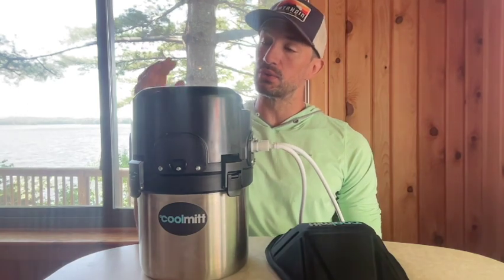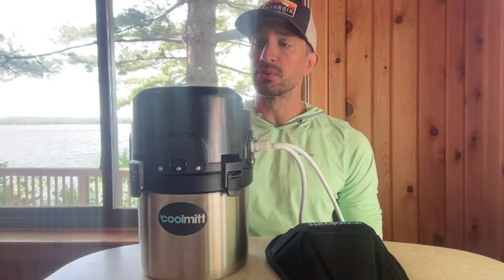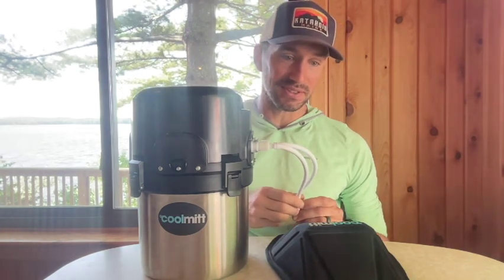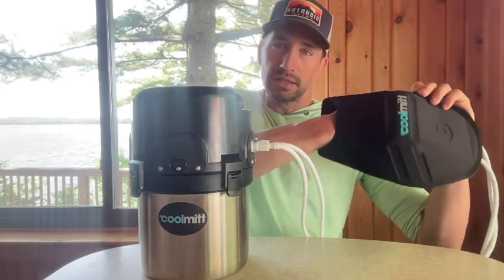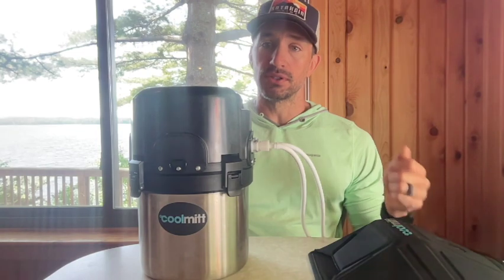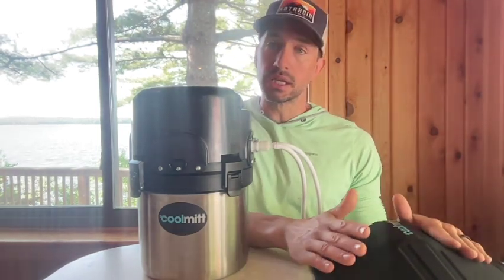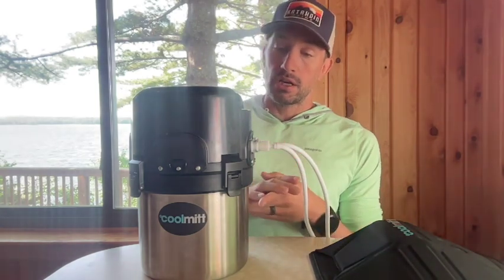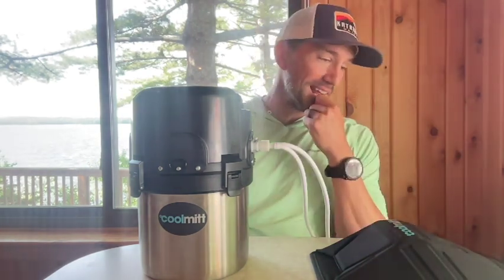Coolmitt Overview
An overview video of the Coolmitt.